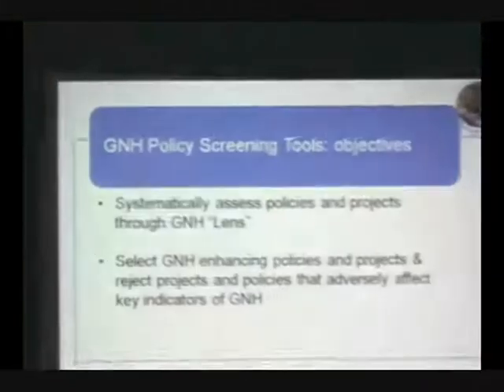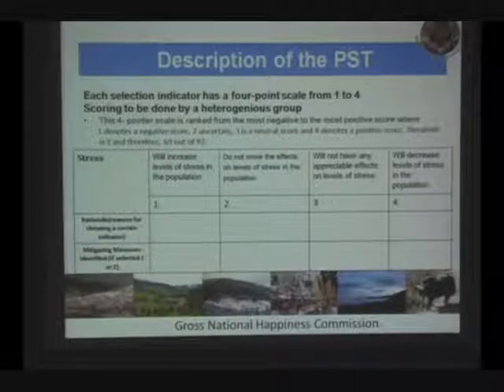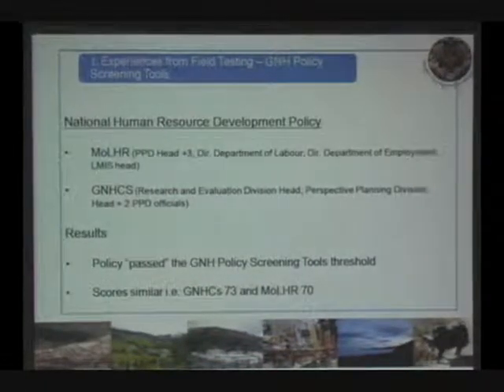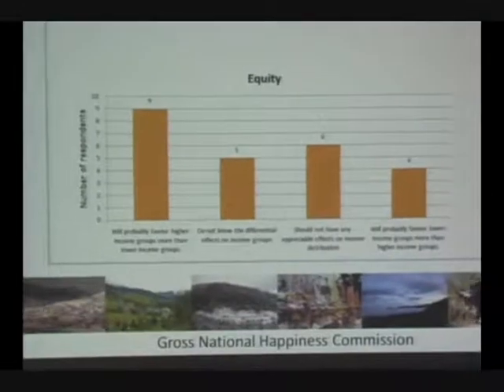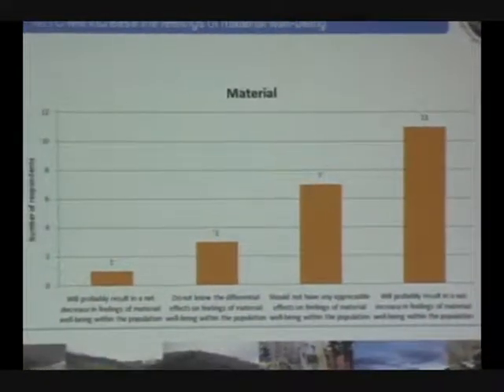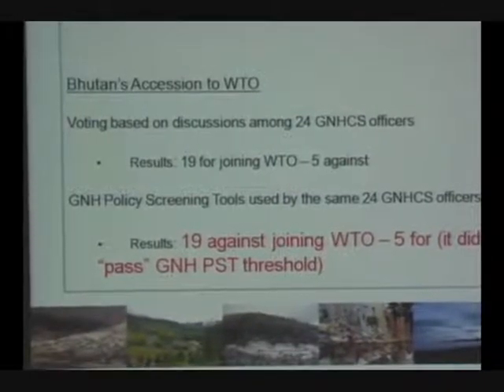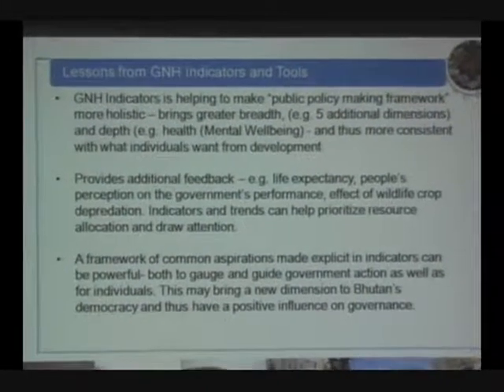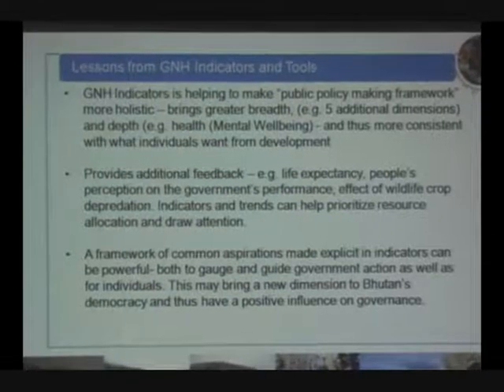GNH Seattle Part 3 -- Karma Tshiteem.wmv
This panel on Gross National Happiness (GNH) was convened at the annual Seattle Green Festival, June 6, 2010.  Speakers include activist authors Vicki Robin, Cecile Andrews and John de Graaf, as well as Anjani Millet, founder of GNH World, and special guest, Karma Tshiteem, director of the Gross National Happiness Commission of Bhutan, the tiny Himalayan country which first promoted the idea of GNH.   Anjani offers a moving slide presentation and opportunity for discussion.  The event was part of a campaign to bring GNH measurements to Seattle, and challenge Seattle to be one of the happiest cities!